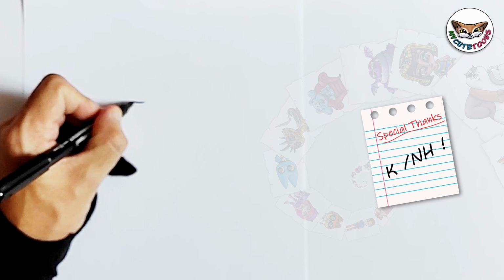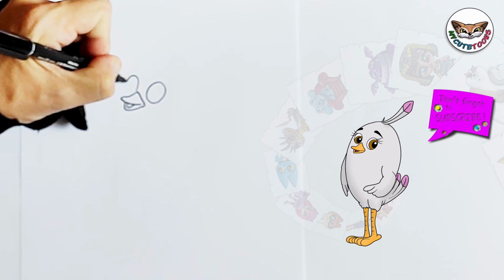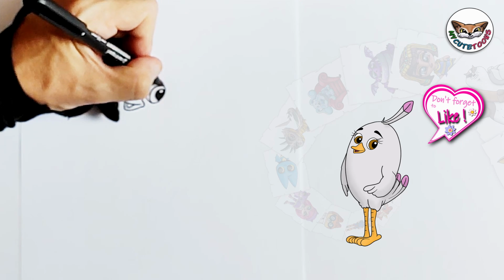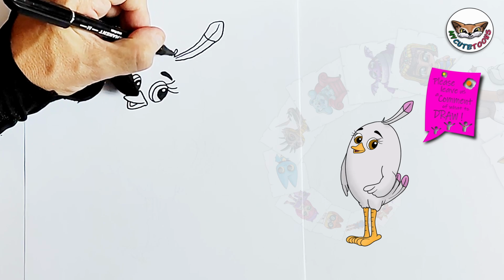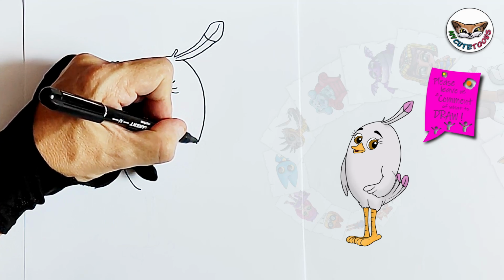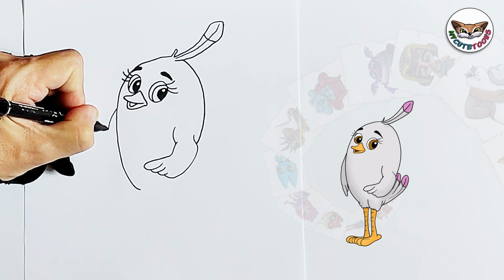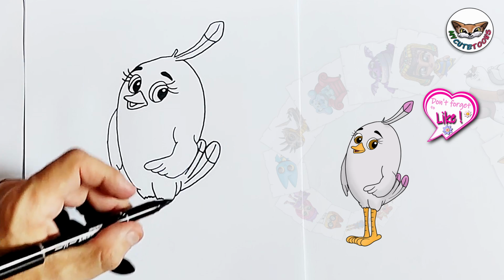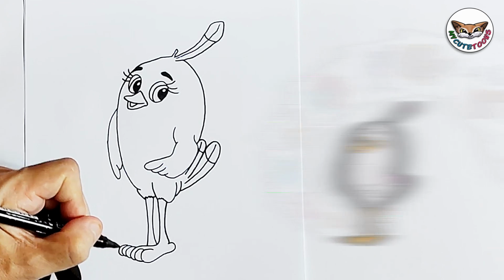Angry birds: How to Draw Ella | Drawing Tutorial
Hello! Let's draw Ella from Angry birds.